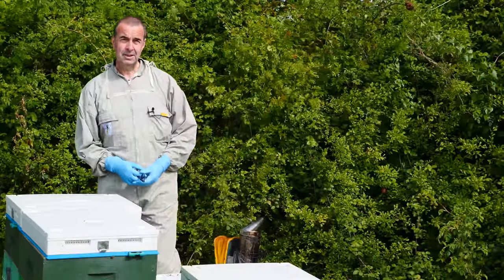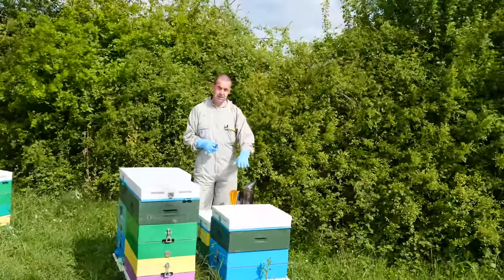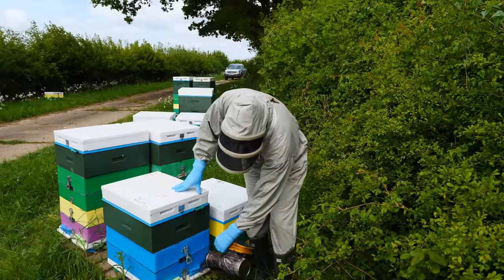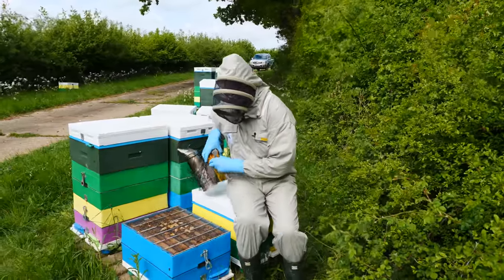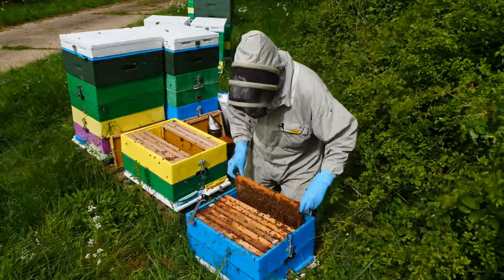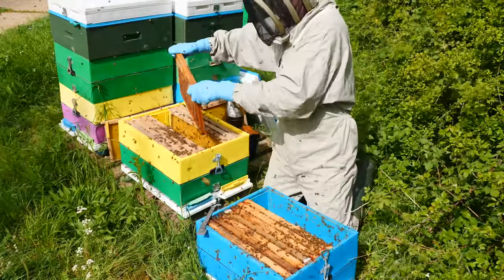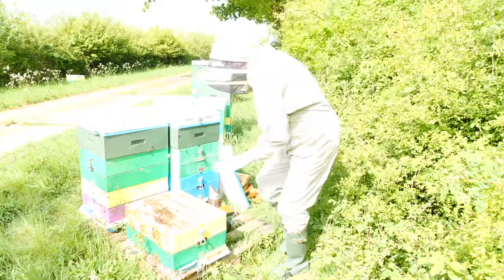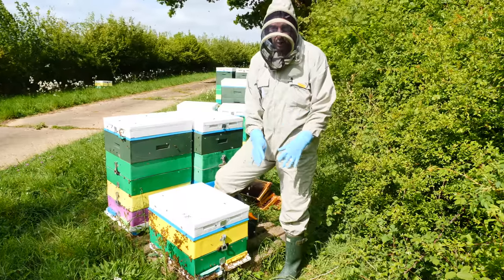Shook Swarm Technique - Stewart Spinks From The Norfolk Honey Co.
You can access lots more quality beekeeping content by becoming a Patron and have access to all of our videos, that's as many as 12 videos per month through the active season.